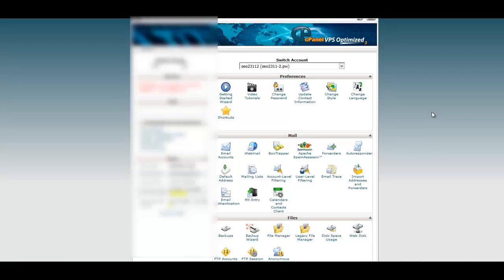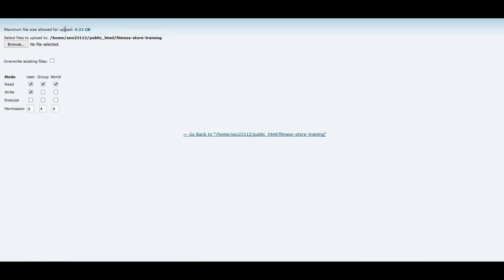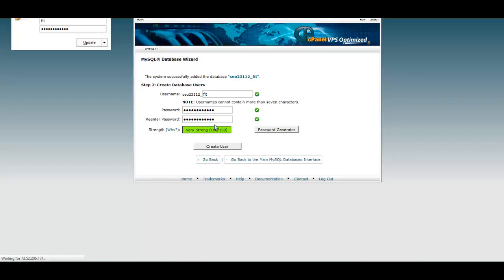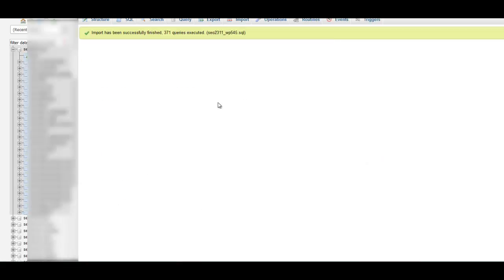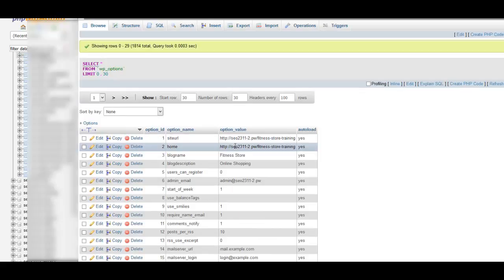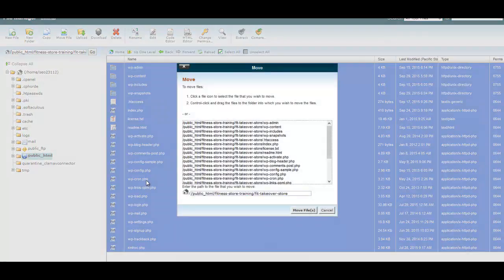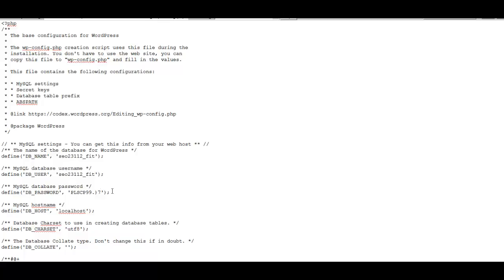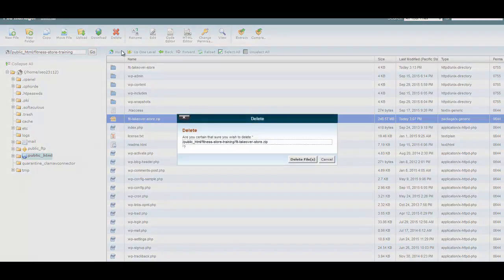Installing your fitness store